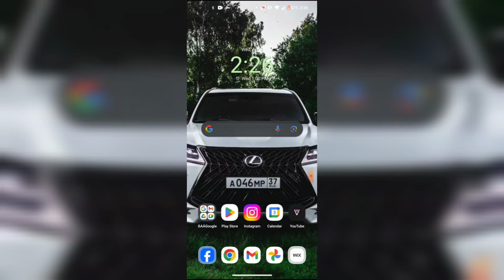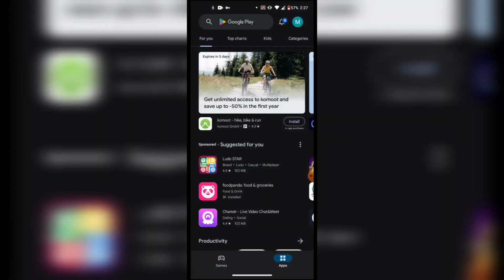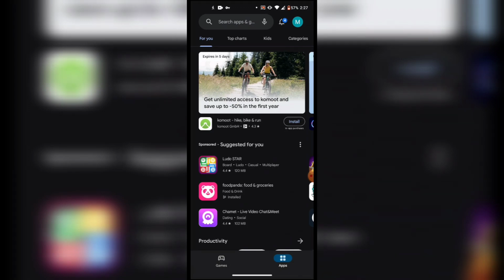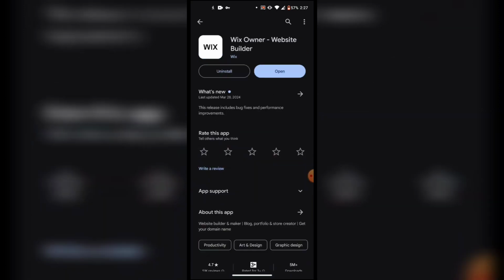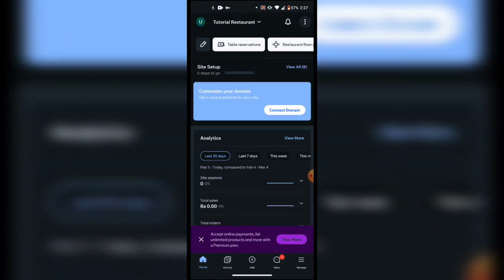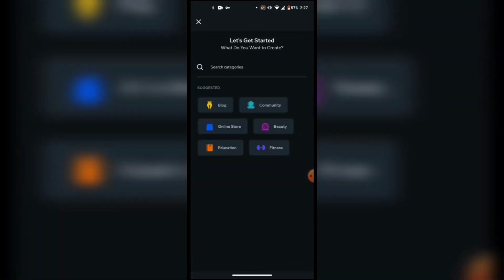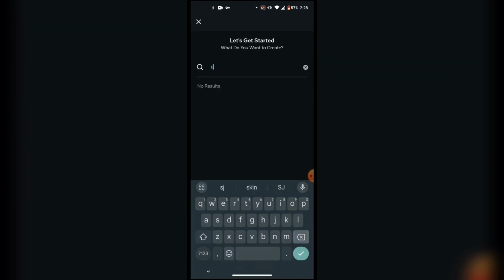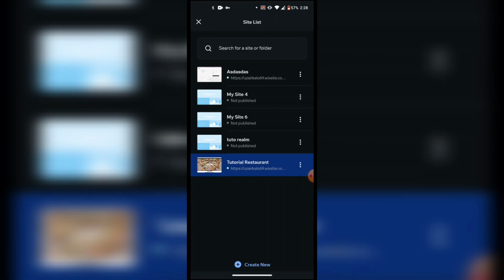HOW TO CREATE A PROFESSIONAL WIX WEBSITE ON MOBILE (2024) FULL GUIDE